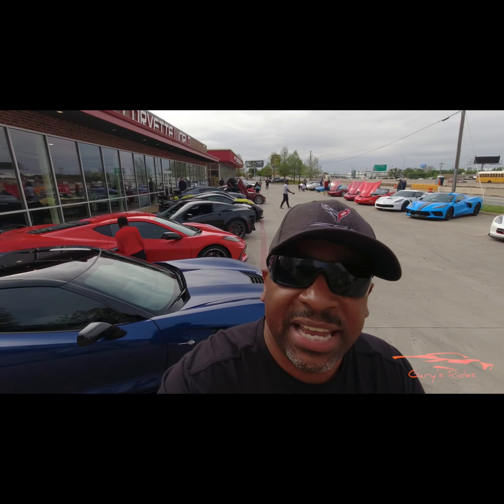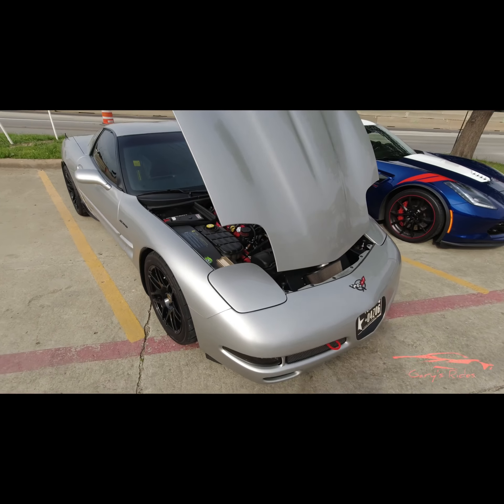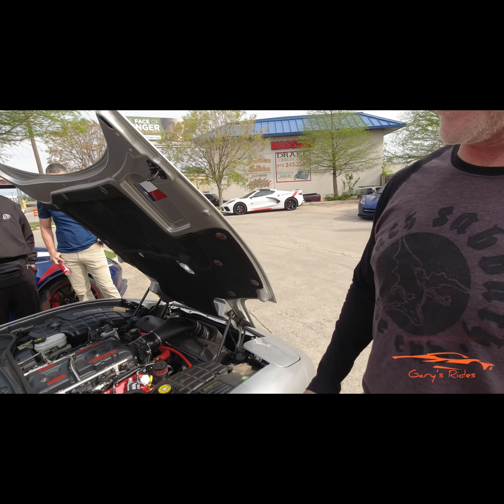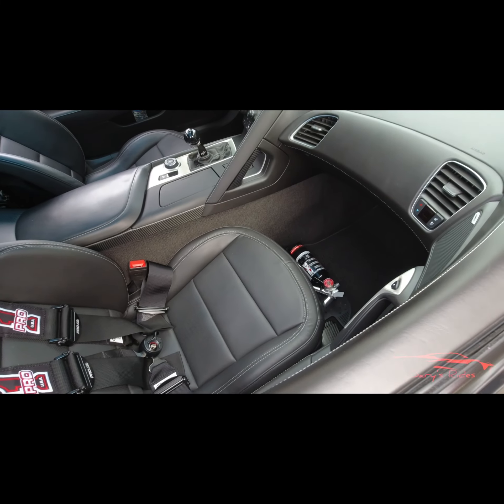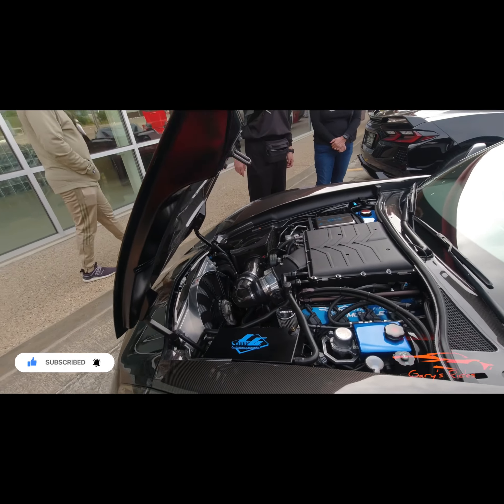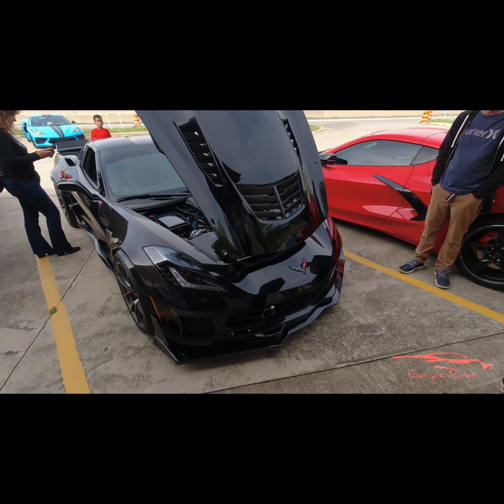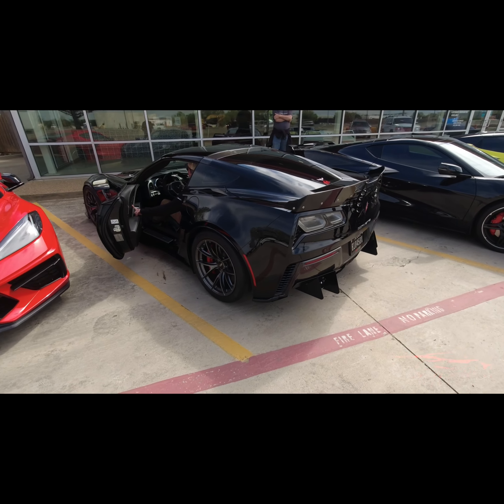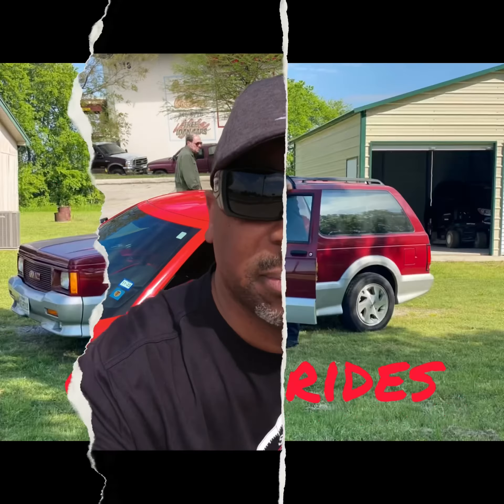Corvette World Corvettes and Coffee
This is Corvettes and Coffee at Corvette World. It’s a car show mostly consisting of corvettes. It’s a show where all the corvette owners and fans get together and just admire each others cars. Corvette World hosts this event. I had a great time! This was one of the best Corvettes and Coffee meets at Corvette World that I have been to. Thanks Corvette World!!!